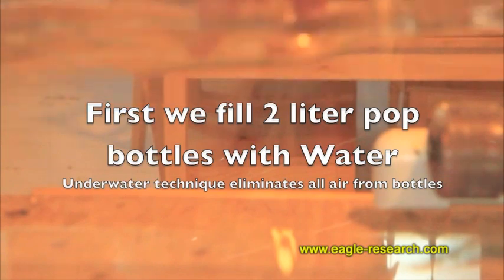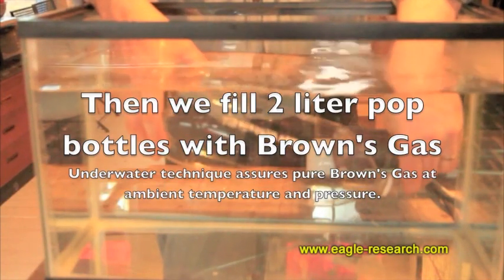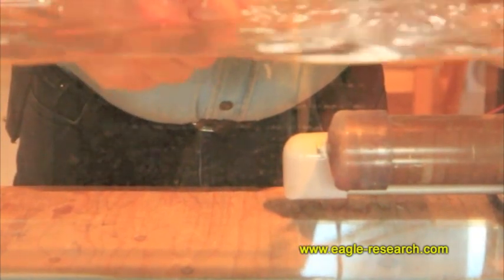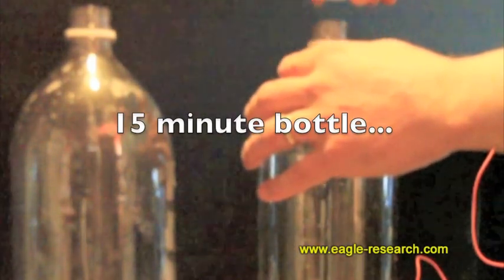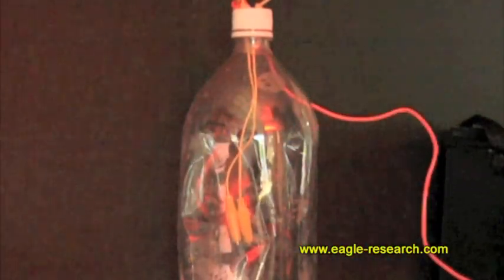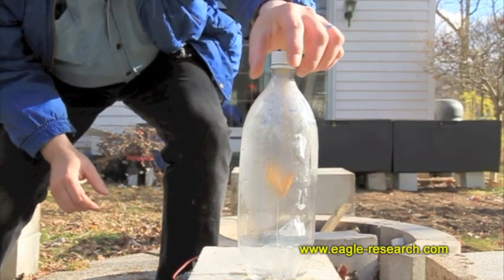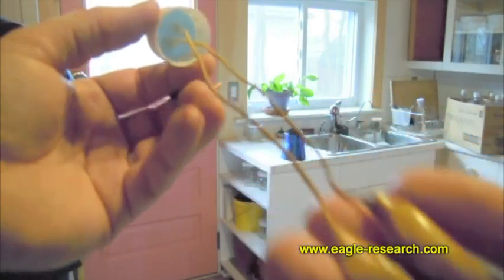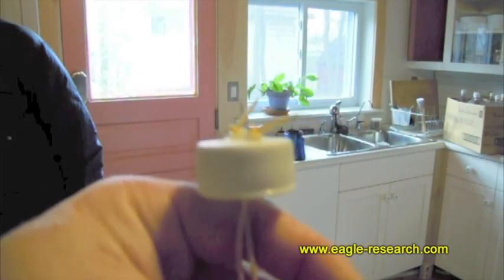Brown's Gas (HHO) Phases of Combustion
A quick video to demonstrate the combustible heavier than air constituent of Brown's Gas (aka BG, HydrOxy or HHO) and the three phases of combustion; explosion, steam/pressure, condensation/vacuum.

This video demonstrates:

1. How to use water displacement to assure that the bottles contain nothing but pure Brown's Gas at United States - Standard Ambient Temperature and Pressure (US-SATP).

2. That Brown's Gas (HHO) contains combustible heavier than air constituent(s) by showing, after as long as 10 minutes, an upright open bottle still contains a combustible gas.

We (somewhat) separate the hydrogen from the ExW to demonstrate that
1. the ExW exists and
2. the ExW portion of the gas is implosive, not explosive.
Note that BG will explode as long as it contains molecular hydrogen.
But this video further proves that there are gasses of various 'weights' that can be separated and tested.
H2 = 2 g/mol
Water = H2O = ExW = 18 g/mol
O2 = 32 g/mol

ExW is lighter than air (oxygen or nitrogen), but is heavier than H2, so bottle experiment ‘works’ if you time it right.
The H2 escapes fairly quickly and (less quickly) the ExW also escapes as ‘air’ comes into the bottle.

Hydrogen is MUCH lighter than air and escapes any open bottle in seconds.  Ask any scientist how long hydrogen would remain in an top-open bottle.  The hydrogen escapes at least as quickly as the bottle initially fills with water.

The reason I use a bottle with a narrow neck, for this demonstration, is to slow down the diffussion of air into the bottle (air that mixes with and gradually carries away the heavier than air gasses) not to slow down the escape of the hydrogen.

3. You can see the 'ring of fire' that I've described in the past. This demonstrates not only a 'rolling donut' of flame (as the ExW implodes and air is rushing in as a jet through the bottle neck) but that 'open air' combustion of these 'heavier than air' constituents is fairly slow; not the detonation you get from a US-SATP stoichiometric mixture of hydrogen and oxygen (one of the most powerful explosions short of nuclear).
See the movie 'OutBreak' with Dustin Hoffman for examples of hydrogen gas bombs.

4. See that 'closed bottle' combustion of the 'heavier than air' components (with the hydrogen removed) results in a 'ping' (mostly implosion instead of a BANG explosion) and the resulting (steam and water vapor) gases condense to water.

My theory is that Brown's Gas also contains a special form of water that I call 'Electrically Expanded Water' (ExW).  This form of water would normally be lighter than air BUT it acts like a 'glue' to allow additional hydrogen and oxygen atoms to cluster into what Yull Brown called a 'fluid crystal' and Ruggero Santilli calls 'magnecules', which are heavier than air.  The ER50 (or our AquaCure) allows you to demonstrate this combustible constituent of BG.

5. That a pop bottle can contain the pressures and temperatures resulting from a pure BG EXPLOSION, when the initial BG is at US-SATP.  This demonstrates that BG is EXPLOSIVE.  The only component that is 'implosive' is the ExW portion of the gas, but the full mixture with the hydrogen is EXPLOSIVE first... Then, as the mixture converts to liquid (going through the steam phase and losing heat) there is a net vacuum, which some people are saying is proof of implosion.  It is not.  It is proof of phase change from gas to liquid and condensation.
An easy way to prove explosion is to look at the container or hose in slow motion.  An explosion causes an outward bulging in a container or a straightening of a hose.
An implosion would cause a container to collapse inward (without the first bulging) or a hose to kink.

6. That there are three phases of BG (HHO) combustion;
1. explosion,
2. steam/pressure,
3. condensation/vacuum

Knowing how the characteristics of these three phases of combustion helps to design fun and practical applications for Brown's Gas.  Like 'fireworks' or bottle rocket fuel or water bottle rocket canon fuel or fuel for internal combustion...

Currently I'm participating in a collaboration to use BG as a fuel for a pistonless water pump (search for 'Lord's Pump') .
Here are a couple of videos that show the FORCE of a tiny amount of Brown's Gas:

You need to really understand BG combustion characteristics to design a pump that efficiently uses BG as a fuel.  Learn more about what Brown's Gas is here: